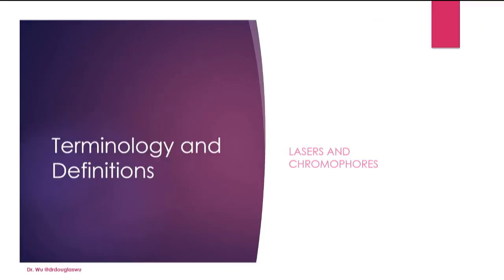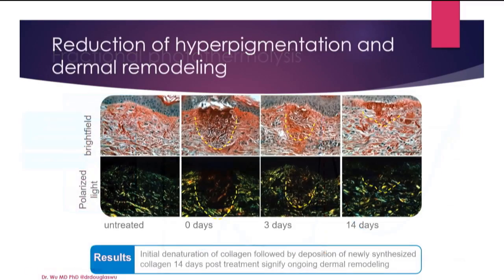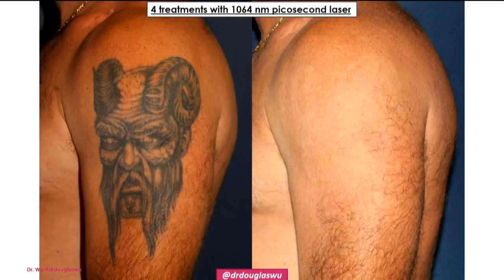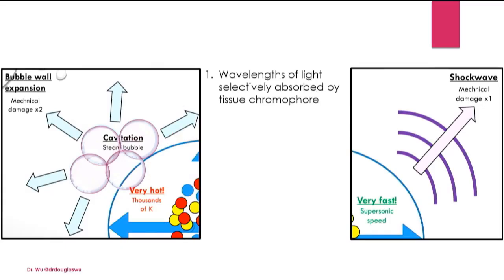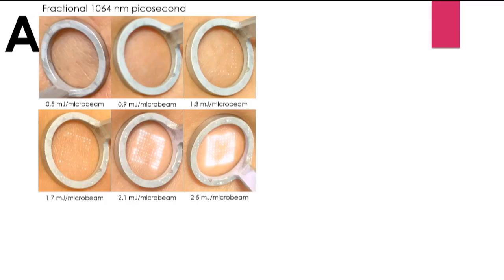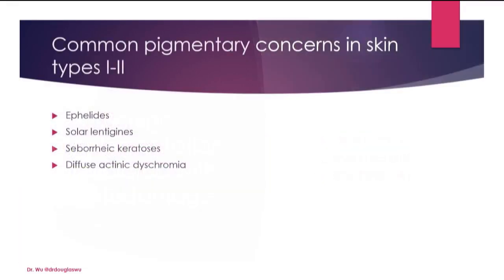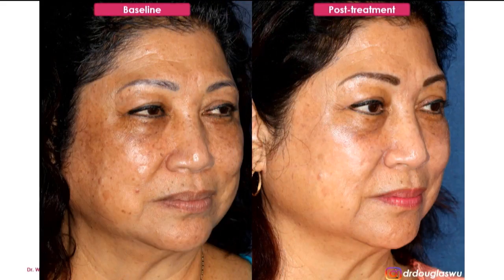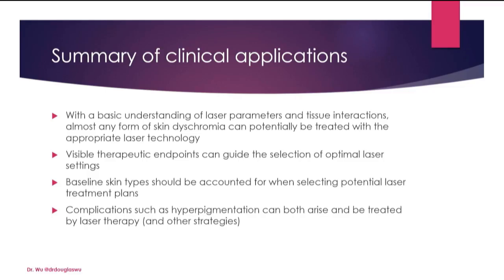ASLMS Managing Hyper and Hypo Pigmentation Disorders 3